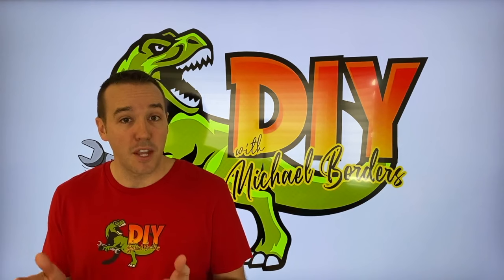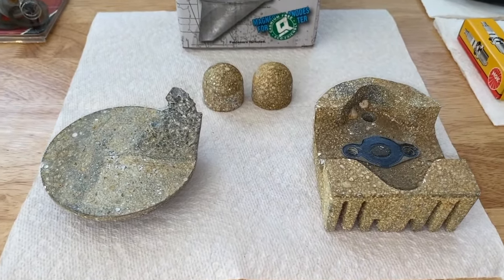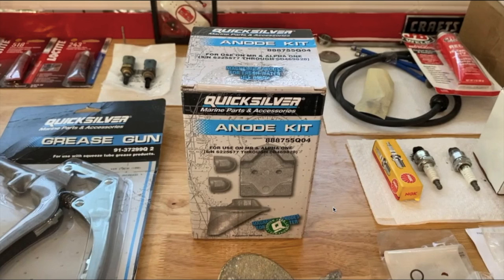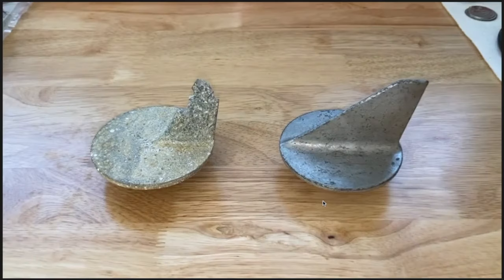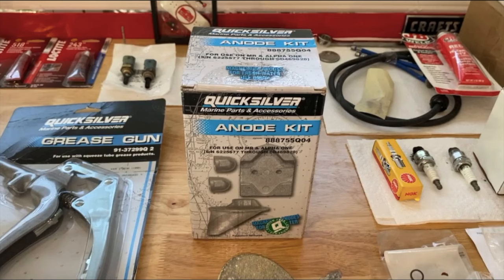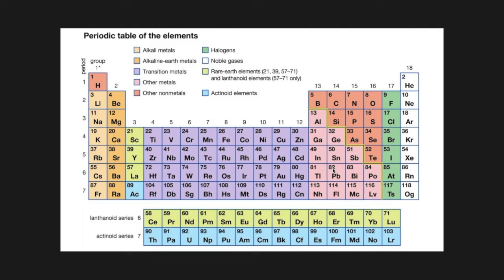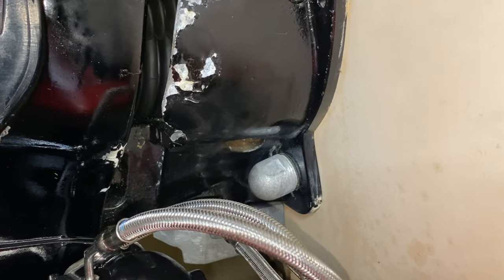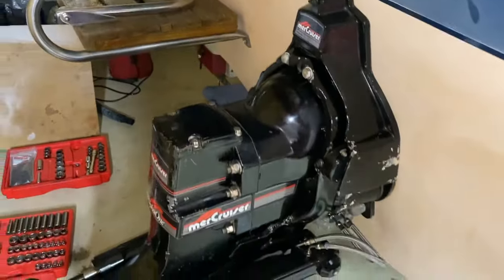Purpose of boats outdrive anode kit (3 options: Magnesium/Zinc/Aluminum)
1.  Jet ski stand

2.  Quicksilver anode Kit (888755Q04)

3.  Quicksilver grease gun

4.  Outdrive anode bolt plug (19-47579)

 5.  Allen tool kit:

1.  Replace Anode kit

2.  Replace outdrive bellows/shift cable (PART 1)

3.  Outdrive upper unit rebuild (PART 1)

4.  Outdrive Lower unit rebuild (PART 1)

5.  Replace Trim Rams

6.  How to air-bleed your trim rams and hydraulic hoses

7.  How to install outdrive to boat